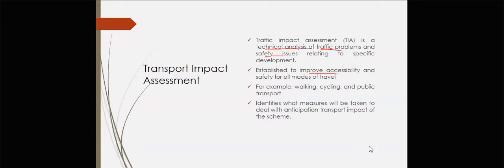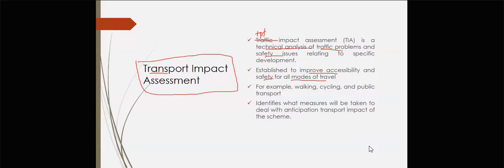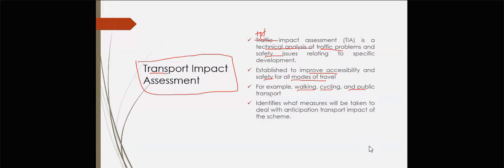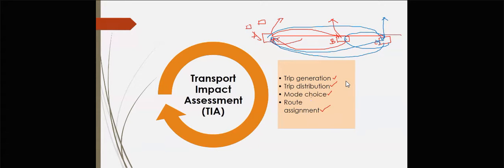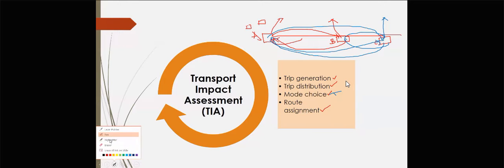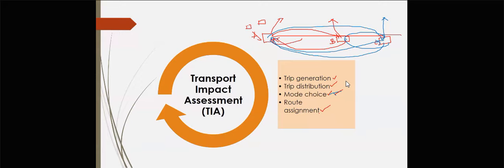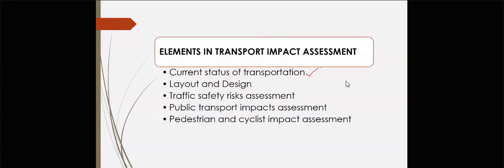rail management 16/5